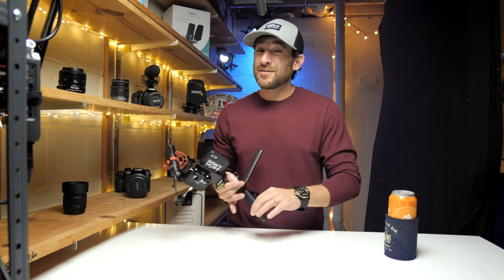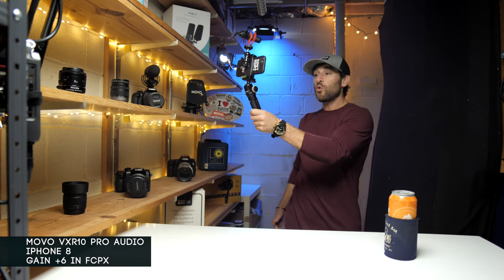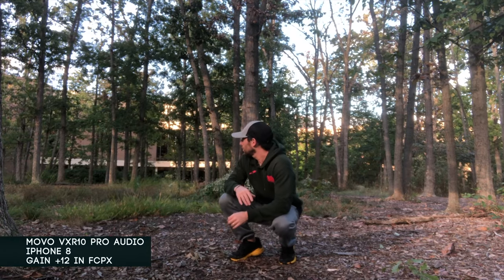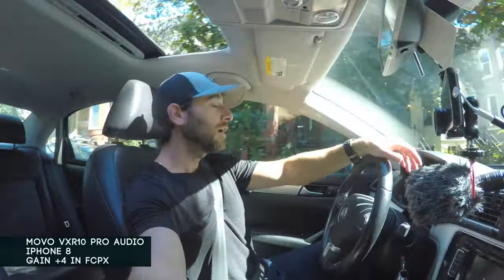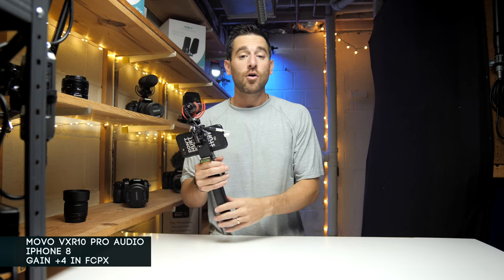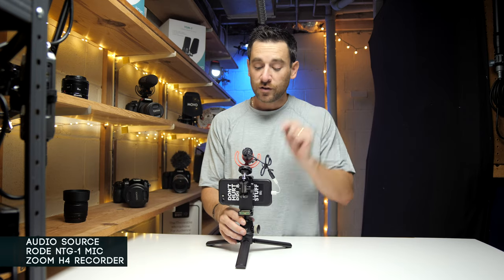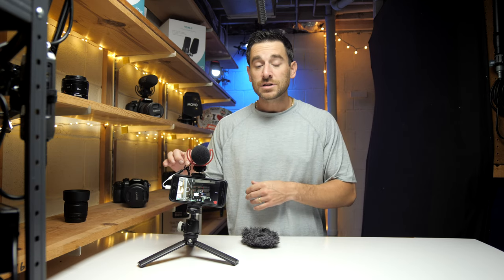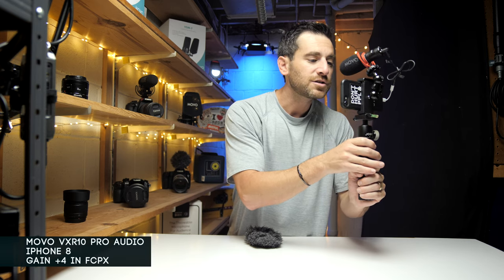Movo VXR-10 Pro + IPHONE 8 // $50 SMARTPHONE Audio First Impressions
If your in the market for an audio mic for your smarthphone that can be used for videos, vlogging, and even podcast. This roughly $50 mic from @MovoOfficial is a great option for smartphone shooters that are not looking to break the bank.

Movo VXR10-PRO Shotgun Mic

TreyLowell.com

00:10 - Broll montage of the Movo VXR10 Pro Shotgun Mic
00:11 - Intro into the movo VXR10 Pro mic
00:36 - First Time using the movo with Iphone 8
01:04 - Discussing the setup of the Iphone + the movo Vxr10 Pro + Test footage
02:43 - Outdoor shots and examples of the movo audio
03:56 - Car scene example shots and audio
05:16 - Using the movo as though it was a podcast (sorry for the close-up)
06:23 - Back in studio for overall thoughts and opinions on the movo
10:29 - Outro and thank you!! Cheers